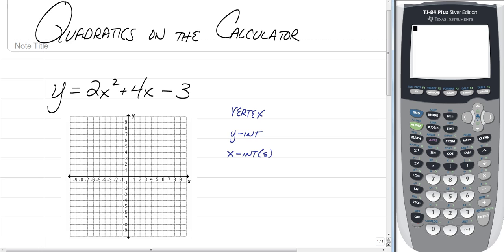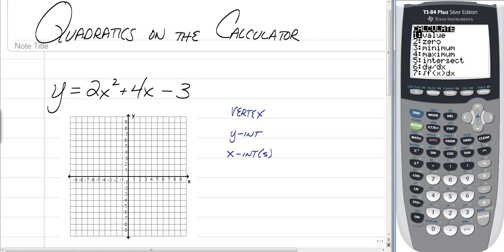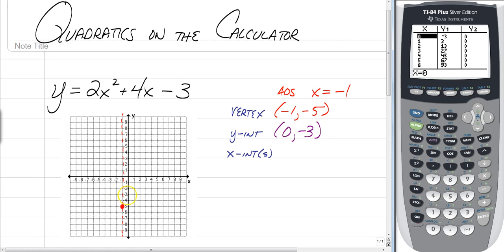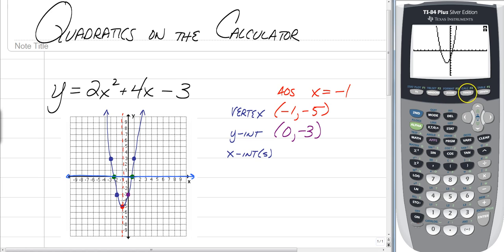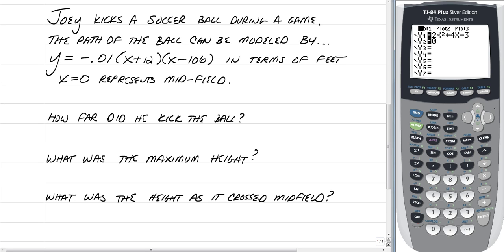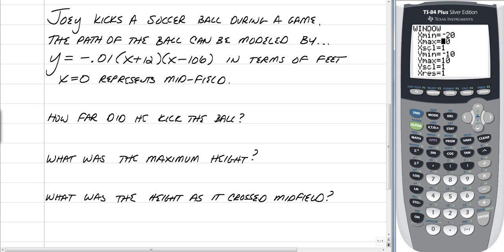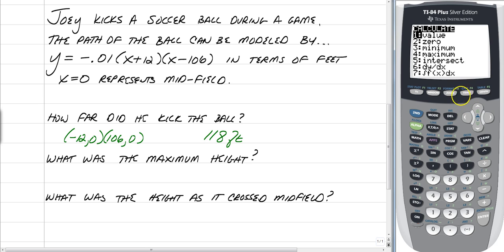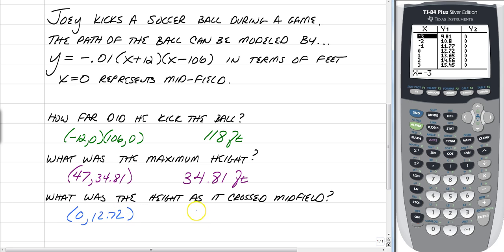Quadratics on Calculator